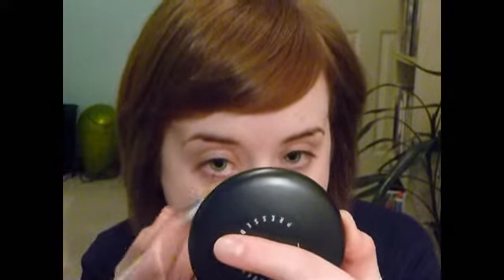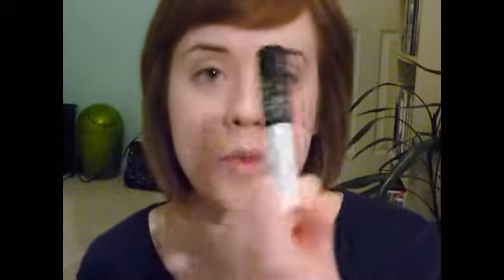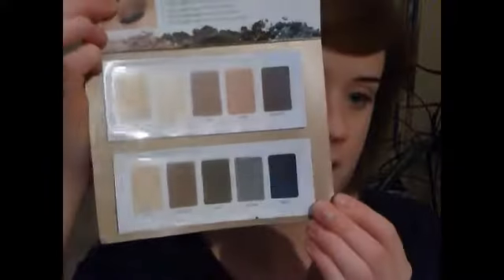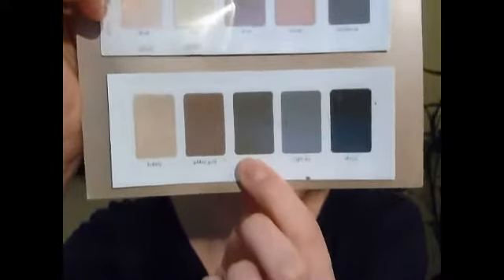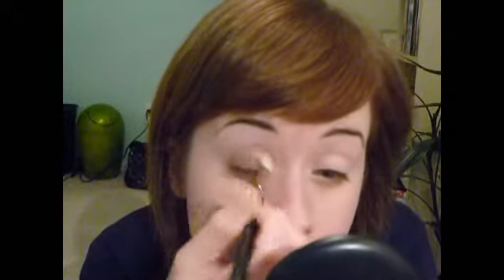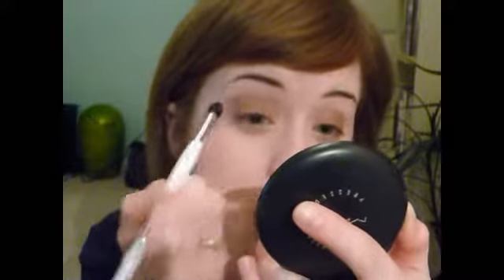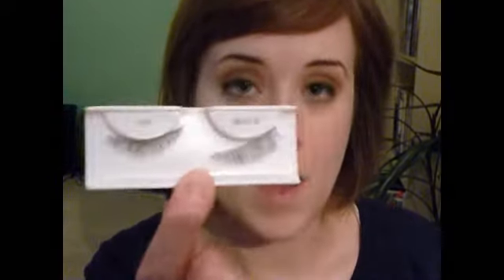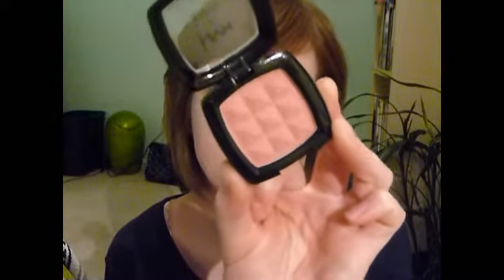Jennifer Lawrence Makeup Tutorial for Hooded Eyes - by Bethany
To skip straight to the eye makeup go to 4:09

Products used:
Coming soon!